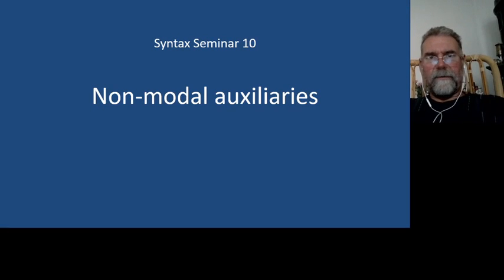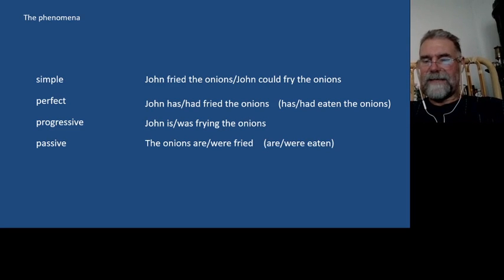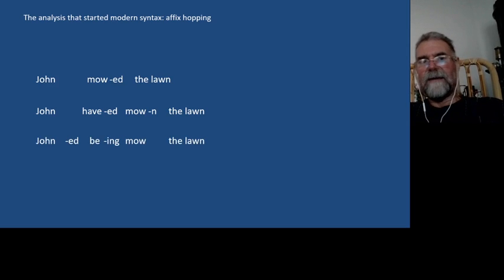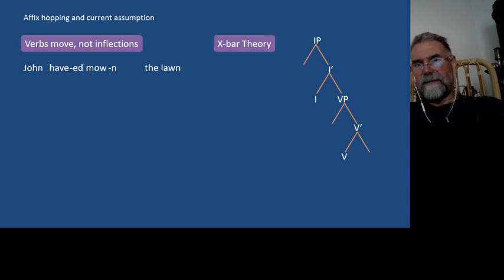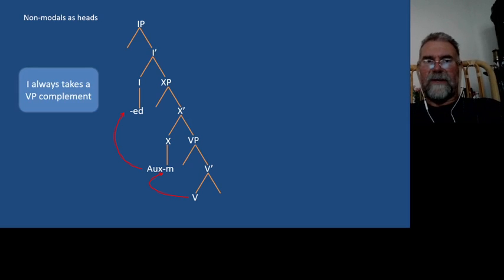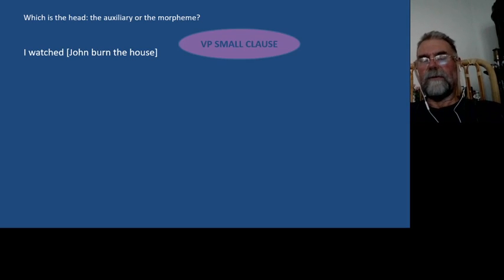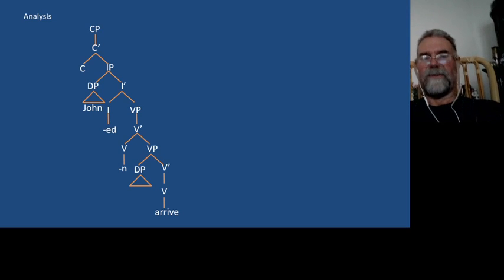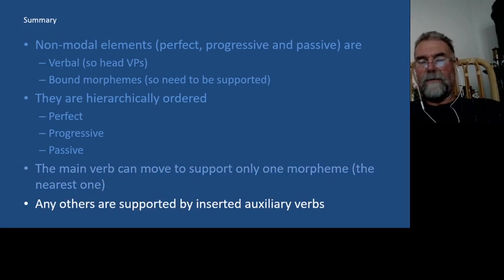Non modal auxiliaries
Besides the 9 modal auxiliaries, English also makes use of some other non-modal auxiliaries, specifically 'have' and 'be'. The analysis of these auxiliaries and the constructions they appear in is what started current modern syntax. Here we take a look at this original analysis, dating back to 1956 and see how it has survived into current analyses, despite a lot of theoretical development which has taken place since. We will see that framing this analysis in the current X-bar framework gives a further extension to the VP.